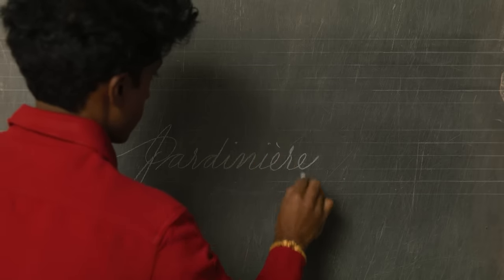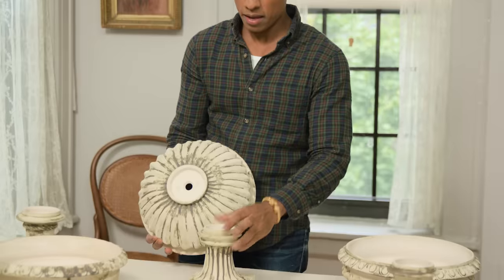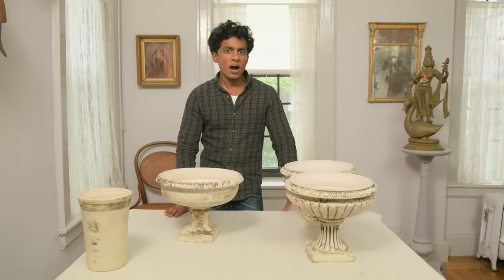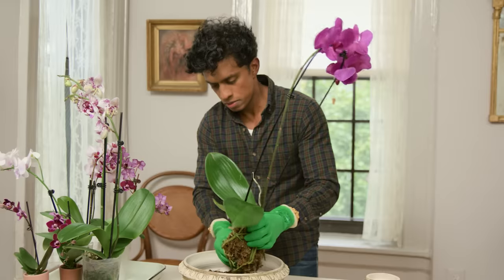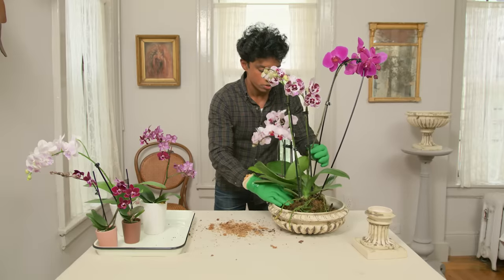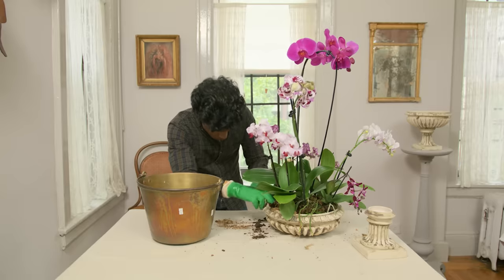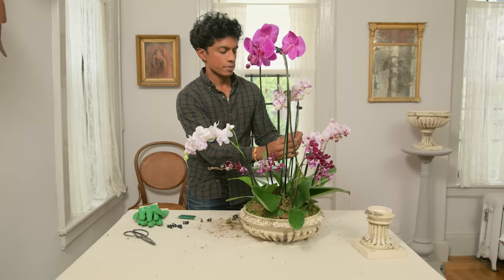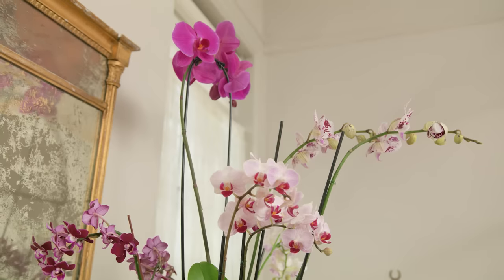How To Plant An Orchid Jardinière With Rajiv Surendra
Rajiv spent the summer in Italy and was inspired by the traditional shapes of planters and urns used since ancient times. When he returned home, he attempted to make one of the shapes and was thrilled with the result! Today he plants one of his creations with orchids to create a long-lasting living arrangement.

• 0:30 The terracotta potteries of Impruneta
• 1:40 The shallow bowl with a pedestal are 2 pieces
• 3:00 The segments and detailings of the base
• 4:10 How to plant an orchid In a Jardiniere
• 5:20 Orchid bark is the foundation
• 6:11 Orchid arrangement is important
• 7:26 How are the stems and leaves going to sit with each other
• 9:00 Best to have an extra pair of hands but do not stress!
• 10:32 Fill in the spaces to hold everything in place
• 11:01 Dry sphagnum sheet moss
• 12:25 Replace the hairclips with floral wire
• 14:00 The I can’t believe I made this moment
• 14:45 Always try when inspiration strikes

• What is a Jardiniere
• Flower pots
• longtom flowerpot
• Impruneta flowerpots and urns
• The 2 pieces and segments of the Jardiniere
• Planting orchids in a jardiniere
• course orchid bark or fine orchid bark
• Stems and leaves placement
• Maintenance of the orchid
• Jardiniere with orchids as a centerpiece
• Sheet Moss
• Floral wire
• Orchid stem maintenance using Raffia
• Take advantage when inspiration strikes

If you enjoy Rajiv's videos and would like to see more, please contribute to the

I've been immersed in the creative and domestic arts for all my life and its a real honor to be sharing my interests with you.